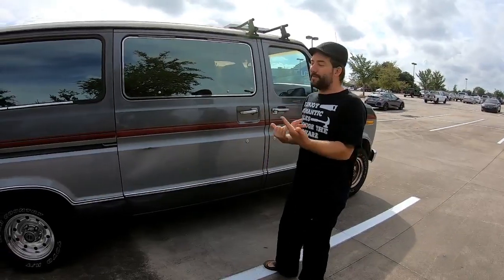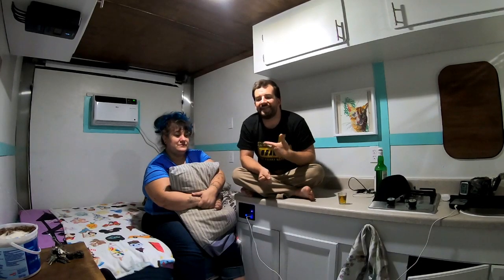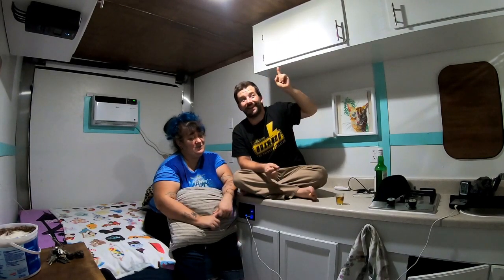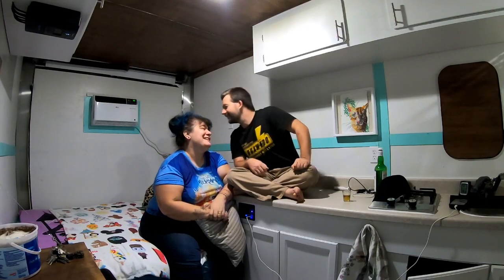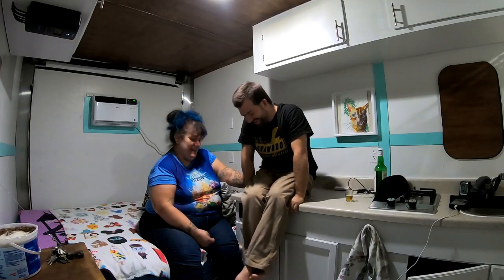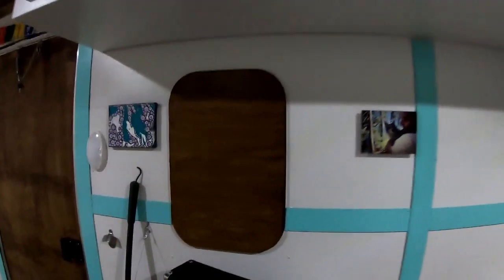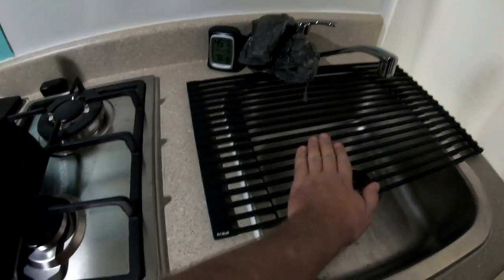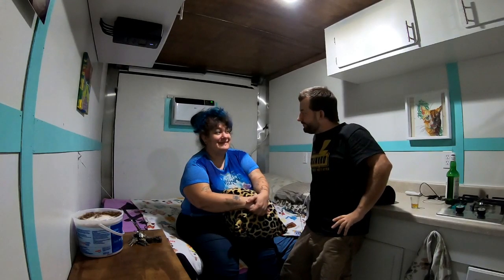Team Lo Cargo Trailer Conversion Ep. 7 _ THE FINAL EPISODE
This is a video of our completed cargo trailer conversion (CTC) aka DIY camper. We are past "vanlifers" who travel full time and love to help others through spreading knowledge of our experiences.

Did you know that you can help us simply by shopping! Access Amazon by using our link then just do your normal shopping

Links for items displayed in this video below.

Ampere Time 200Ah LiFePO4 Deep Cycle Battery

LG 9,500 BTU 115V Dual Inverter Window Air Conditioner

Renogy Rover 40A MPPT controller

Renogy 100 Watt 12 Volt Monocrystalline Panel

Vintage Technologies Premium RV Window

GASLAND Outdoors BE158N Outdoor Portable Gas Water Heater

Gas Stove Gas Cooktop 2 Burners,12 Inches Portable Stainless Steel

Victron Energy Blue Smart IP67 Battery Charger

COSCO Vinyl Padded Seat & Back Folding Chair

Victrola portable suitcase record player

Kräus folding drip tray

Clothes Storage Bag Organizer with Reinforced Handle

Lemon Tree Tropical Fruit Kitchen Mat Natural Fiber Door Mat

Lemon Shower Curtain

Unbreakable Wheat Straw Dinnerware